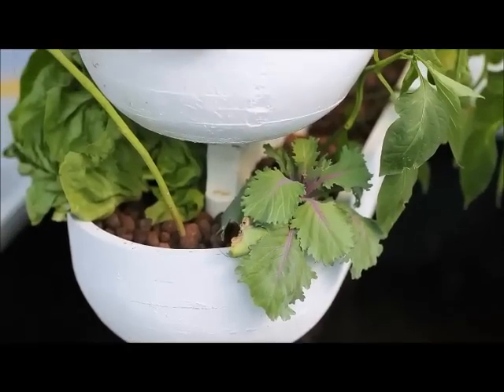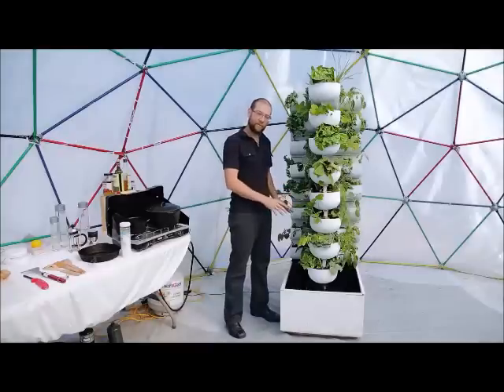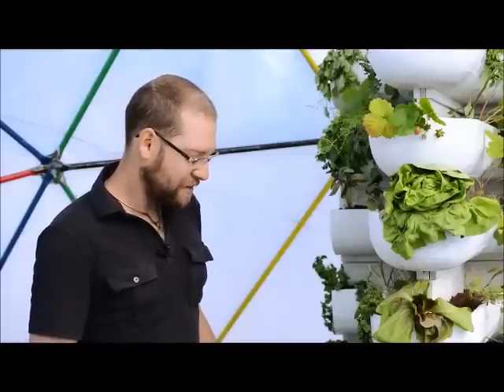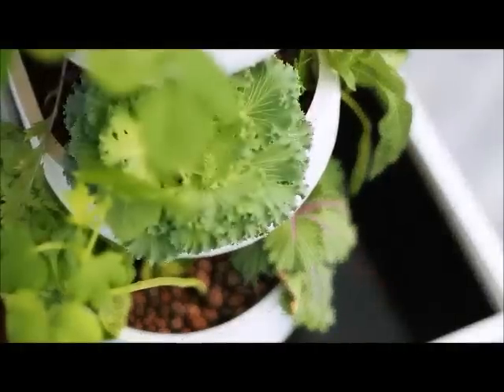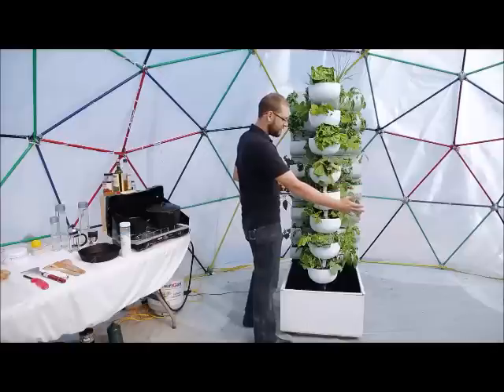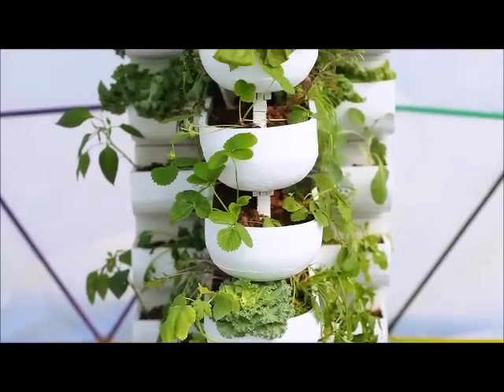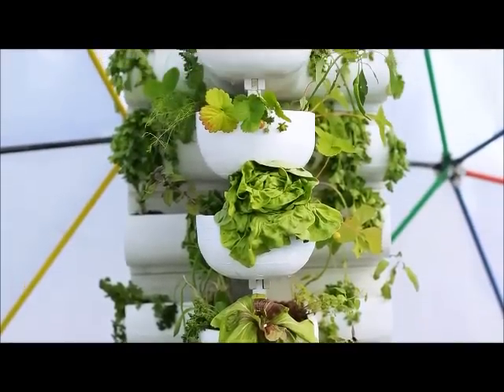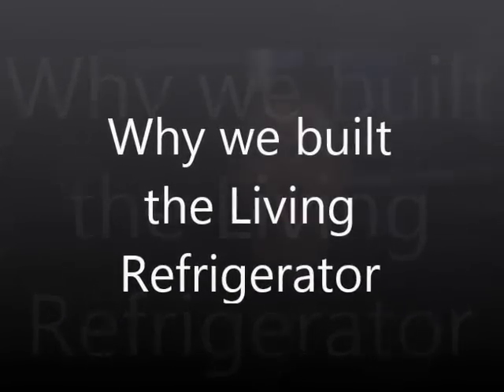Flow Gardens Aquaponics System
Introducing the easiest, most efficient, high yield, organic, indoor food growing system on the planet!